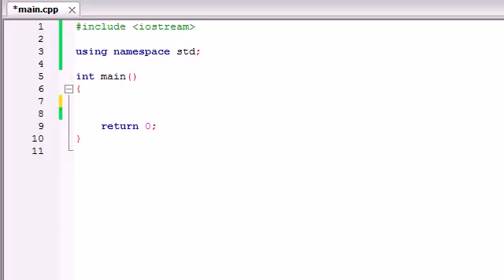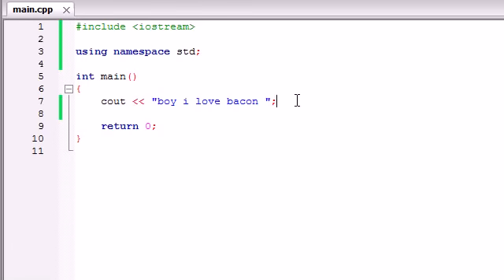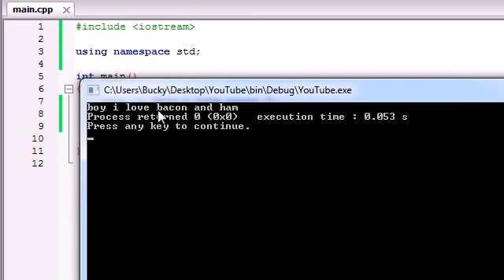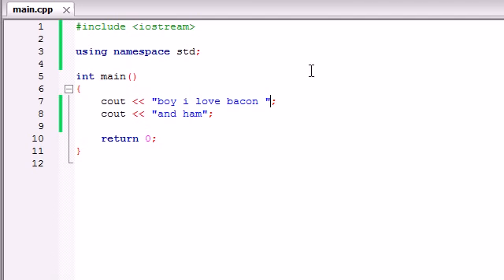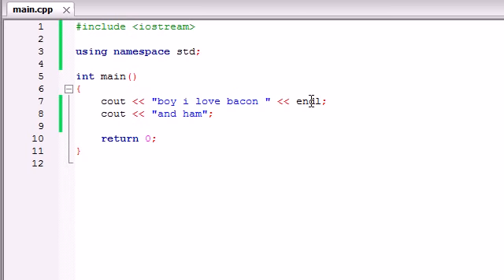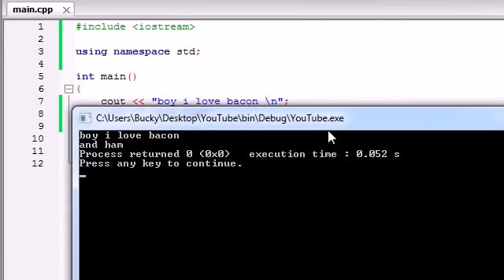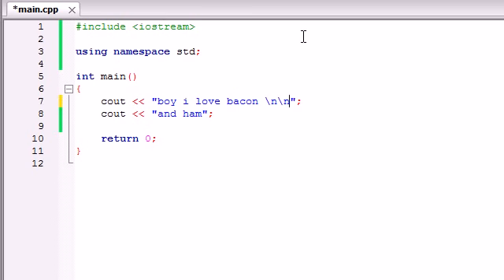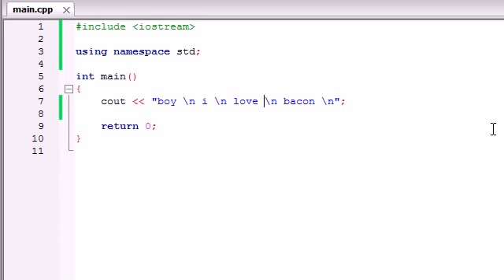Buckys C++ Programming Tutorials 3 More on Printing Text